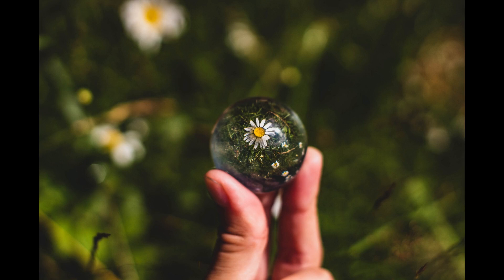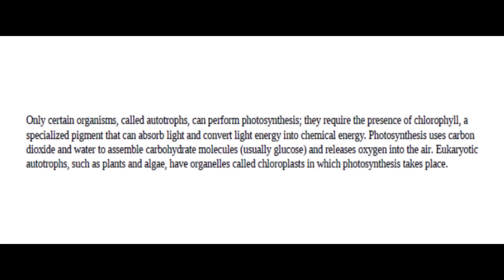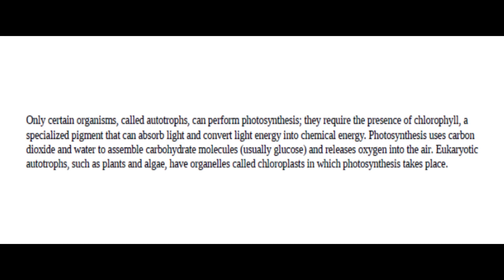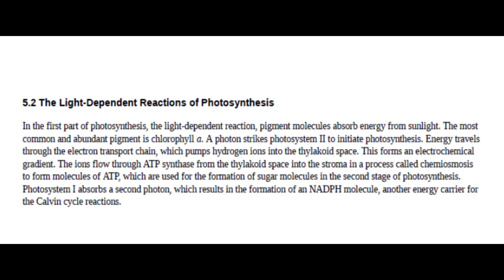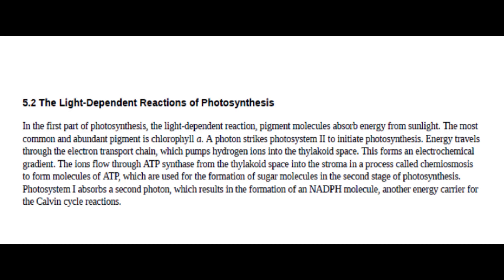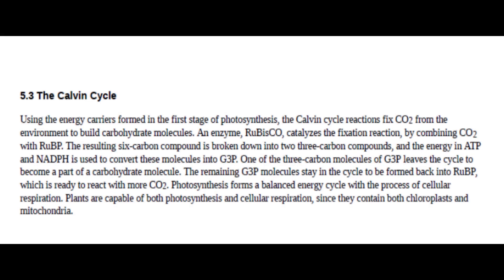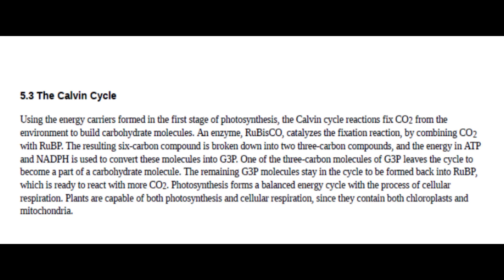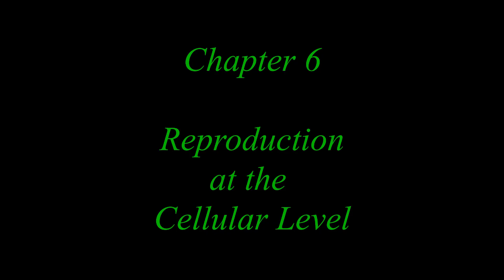Photosynthesis - Summary | Concepts of Biology - Chapter 5 (English Reading Only)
By the end of this video, you will be able to:

* Give an overview of Photosynthesis
* Summarize the Light-Dependent Reactions of Photosynthesis
* Describe the Calvin Cycle

Timestamp
00:16  5.1 Overview of Photosynthesis
01: 27 5.2 The Light-Dependent Reactions of Photosynthesis
02:48 5.3 The Calvin Cycle

College Introduction Biology
AP Biology
SAT Biology
CLEP Biology
IB Biology
CXC/ CSEC Biology
Secondary School Certificate
Examinations Council
Bank of Biology

Image from Pixabay.com - Boken by Renáta Adrienn Uri